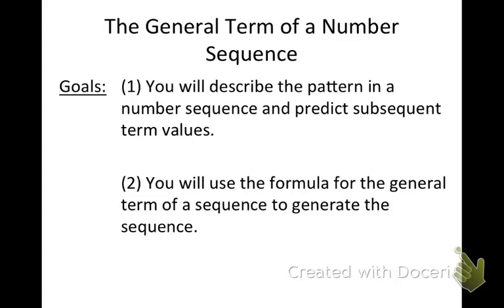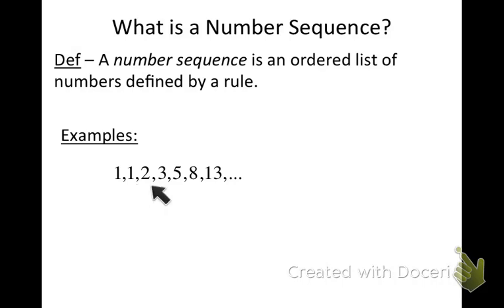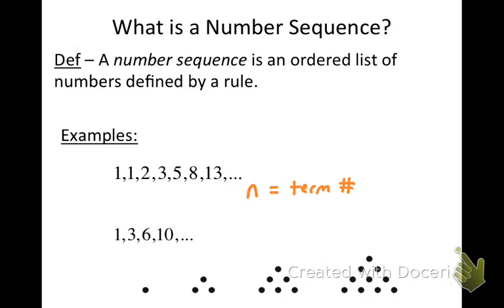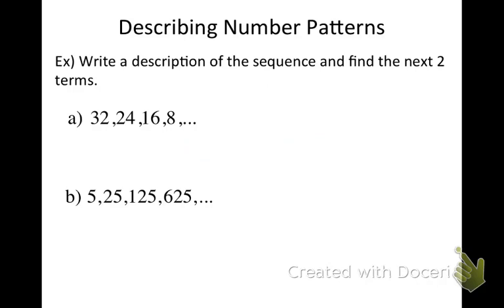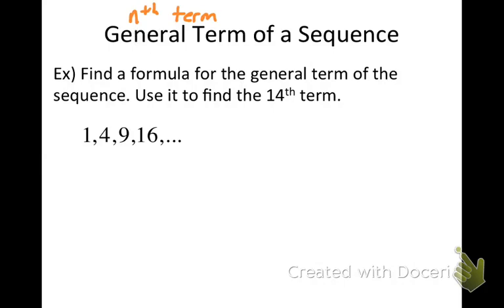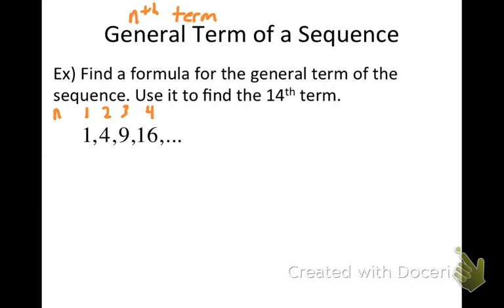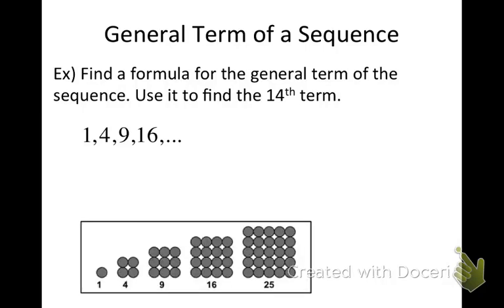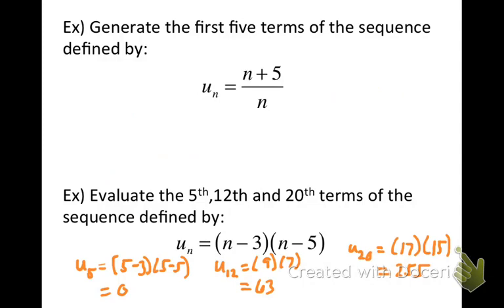General Term of a Sequence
Ch 6 A & B - you will learn to describe patterns in number sequences and predict subsequent term values. You will also use the general term to evaluate specific terms in a sequence.